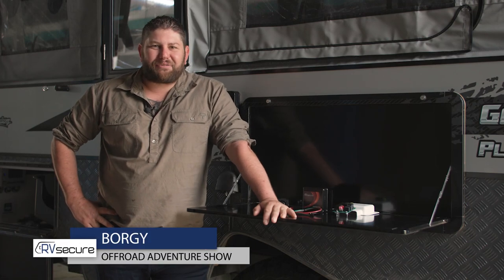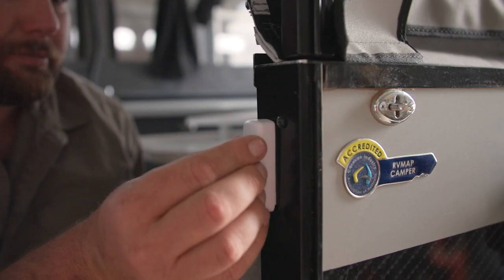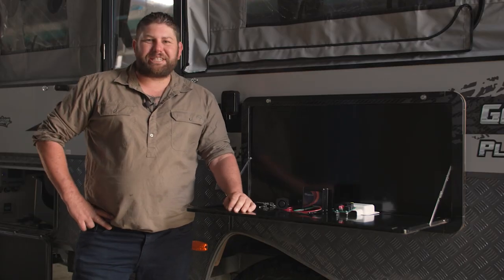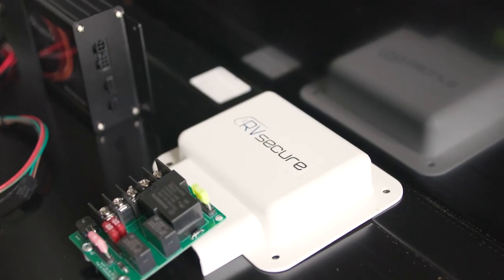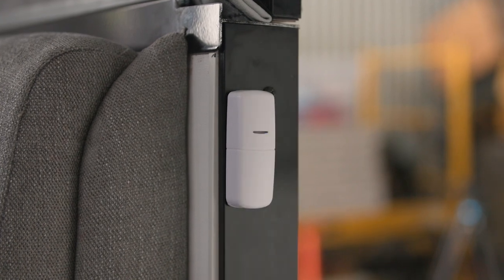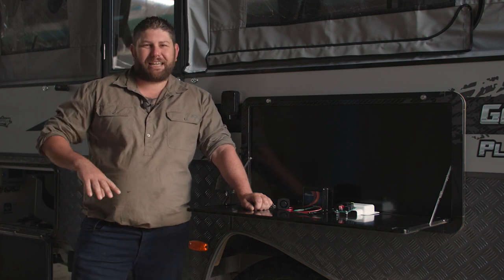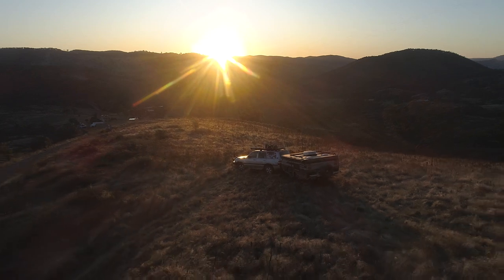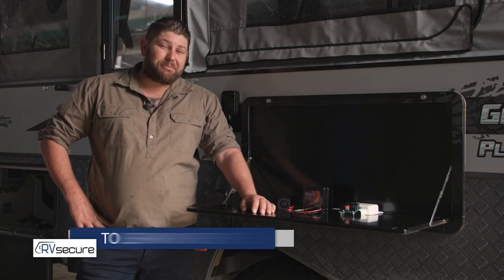Rv Secure Protector X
The new RVsecure ProtectorX Alarm is the latest innovation in high tech security systems designed for your Vehicle. Coupling an advanced security control unit with the latest SafeGuard wireless sensors provides you with an alarm system that is both easy to operate and simple to install.